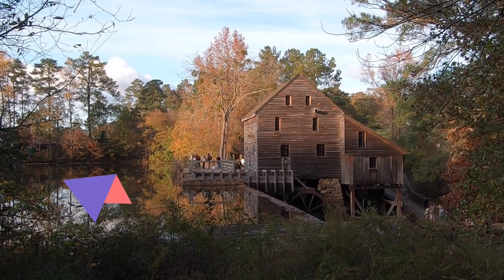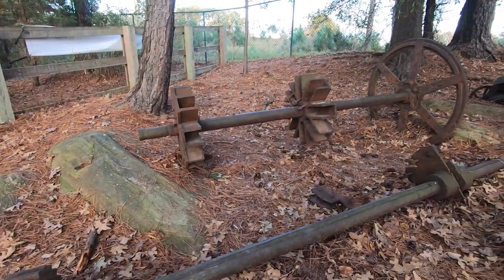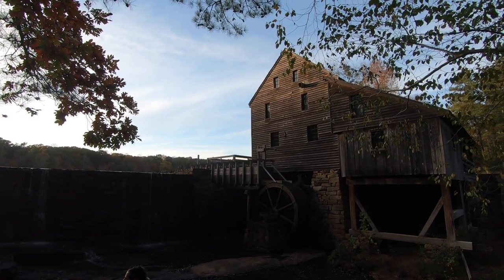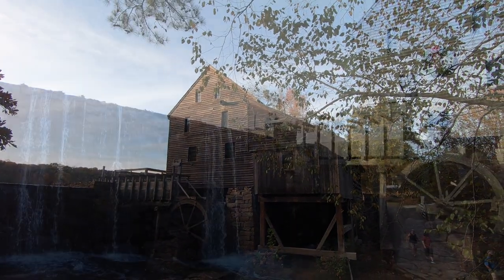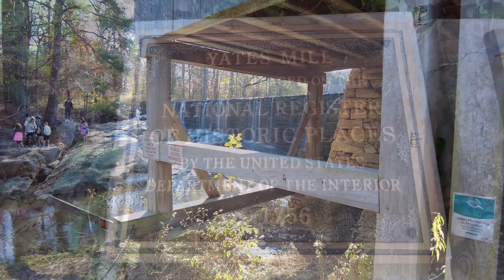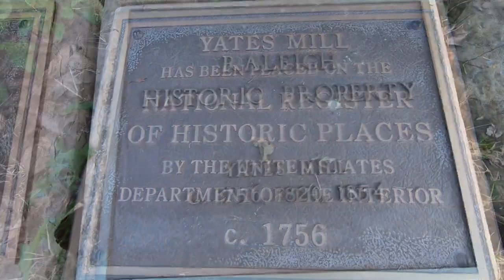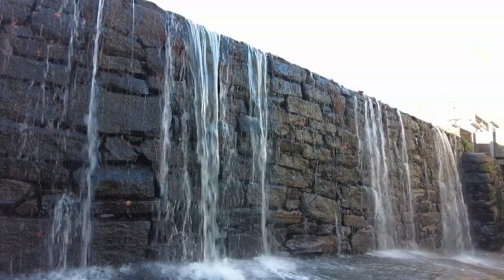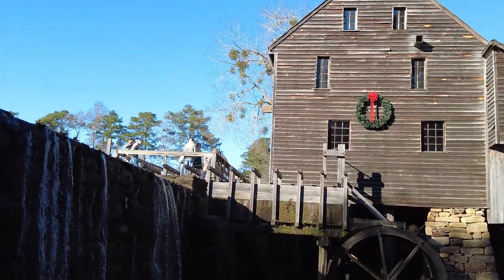Historic Yates Mill [Exploring a mill that pre-dates the USA]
Come join us on this beautiful fall day as we explore Yates Mill (located in Raleigh NC) and the 574 acre wildlife refuge that surrounds it, and reflect on what it was like for the people who worked and lived in this area at the time.

Yates mill was constructed in 1756, 20 years before the birth of the United States, and still stands today as one of the oldest buildings in Wake County, North Carolina (USA).

For nearly 200 years, people relied on this mill to turn corn and wheat into meal and flour. By the 1950s, demand had dwindled, and the mill shut down, being largely forgotten until 1989, when a non-profit group rallied to save it.

In 1974, the Mill was placed on the National Register of Historic Places and by 2005,was restored to working order by community effort.

Yates Mill is the last operable water-powered gristmill in Wake County, where at one time more than 70 water mills existed in this area.